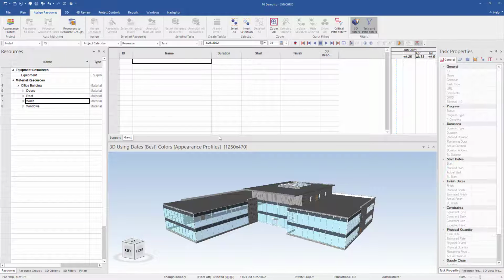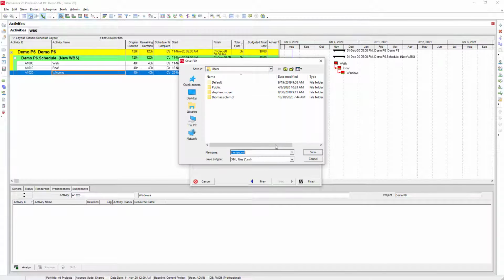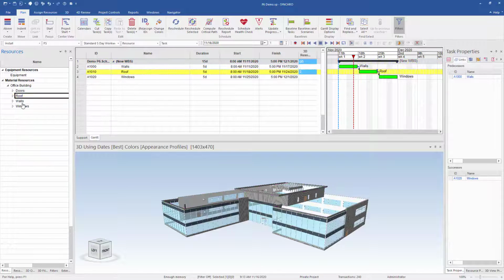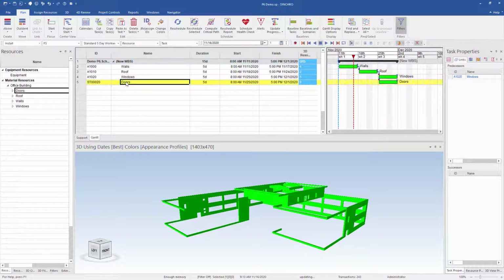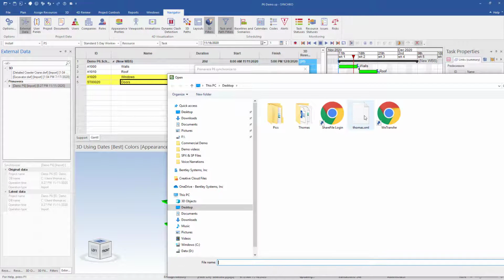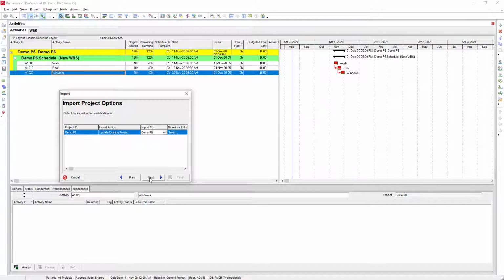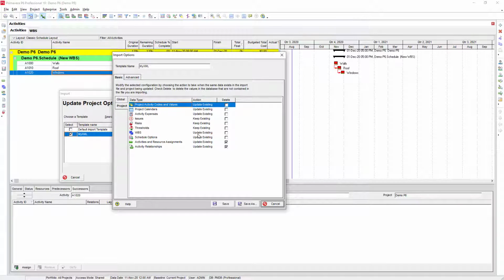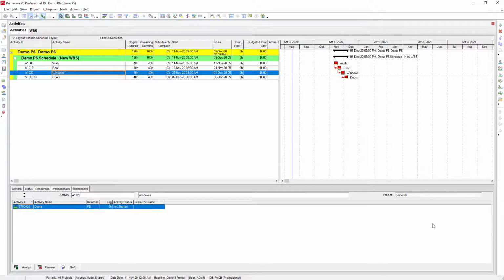How to Sync P6 and SYNCHRO Schedules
Learn how you can easily sync P6 and SYNCHRO schedules!